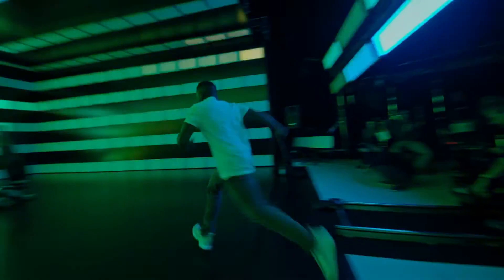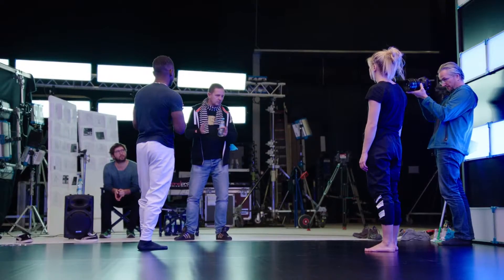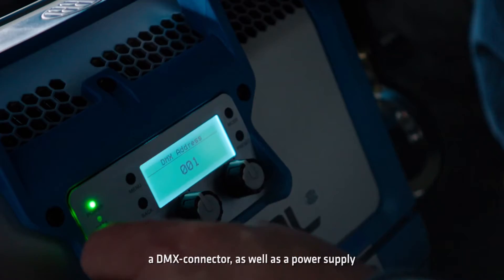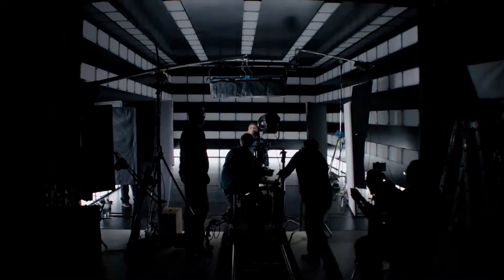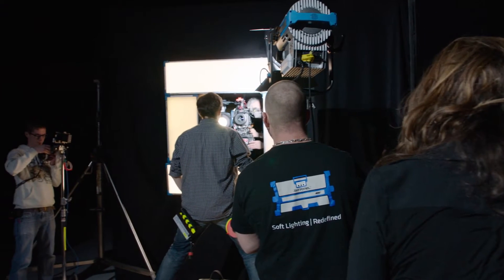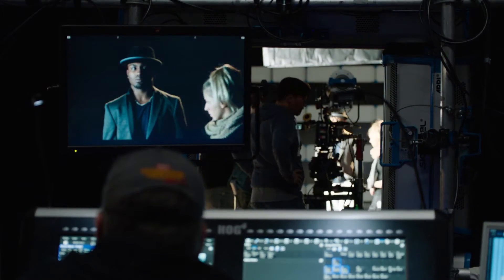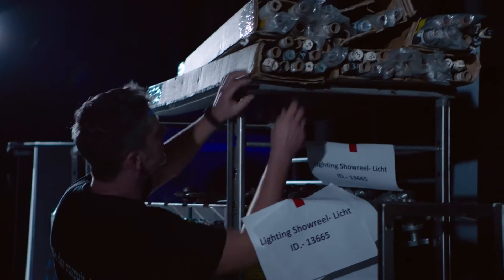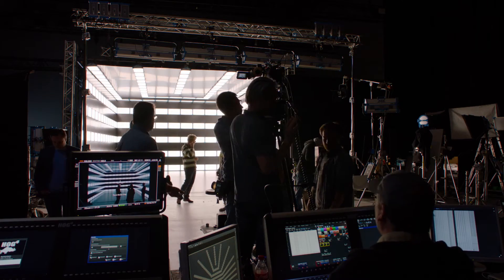【ARRI】ARRI Skypanel 燈光形象影片-拍攝幕後花絮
想知道ARRI Skypanel 燈光形象影片是如何營造出“與光共舞”的畫面嗎?幕後拍攝花絮不藏私、完整公開！